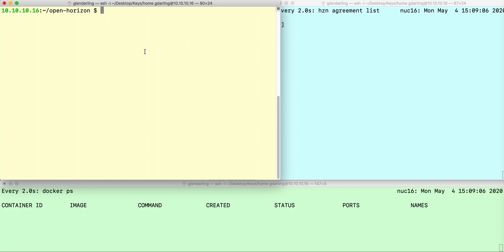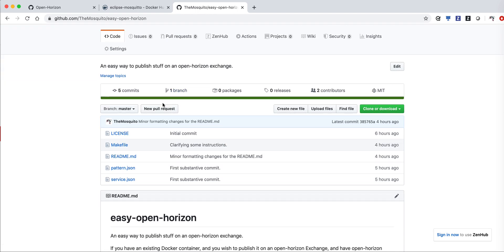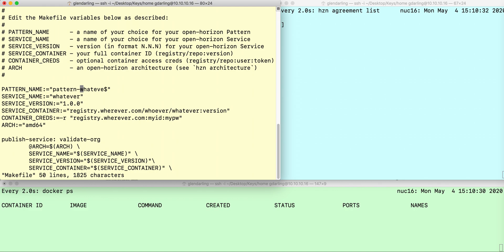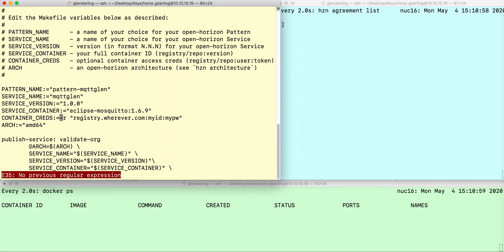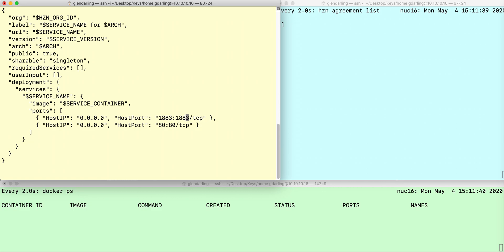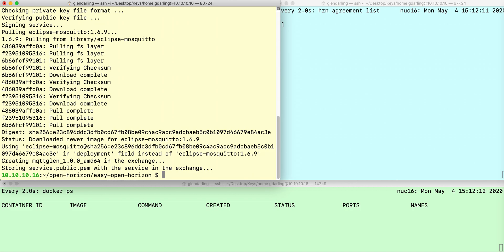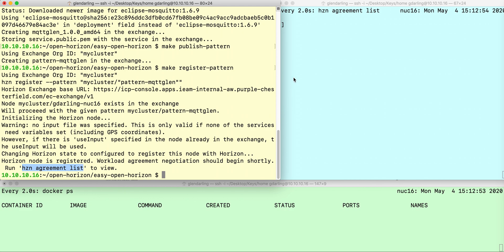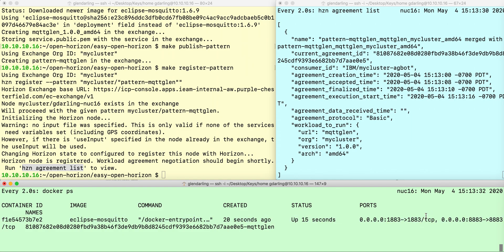Hands-On Deploying an Existing Container with Open Horizon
A 4-minute hands-on Linux CLI walk-through showing how to deploy and existing container in Open Horizon, using the tools in the TheMosquito/easy-open-horizon GitHub repo.